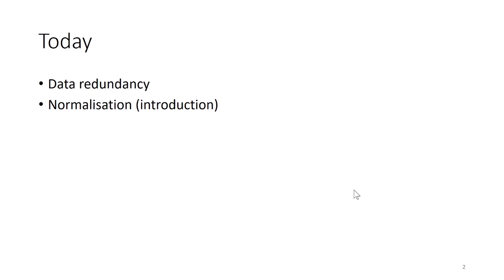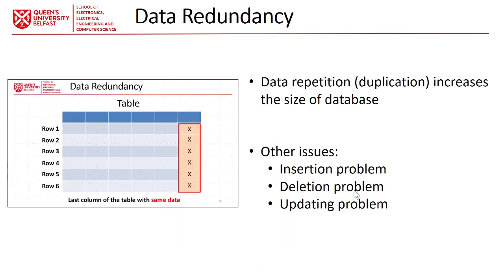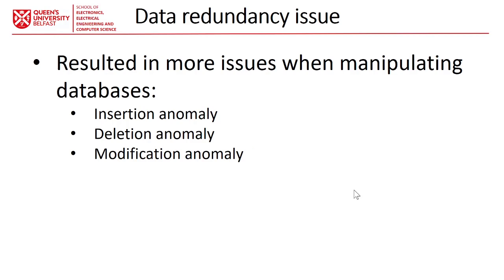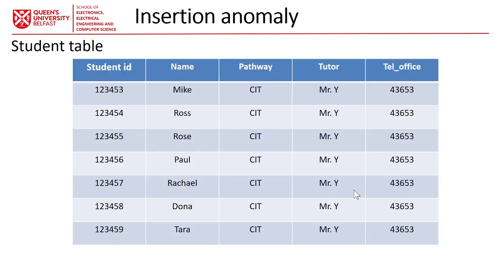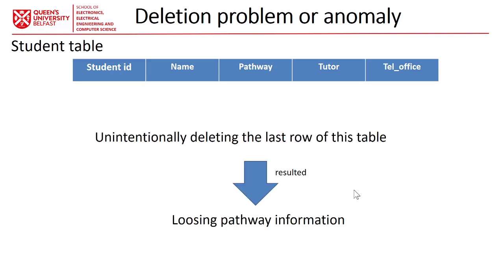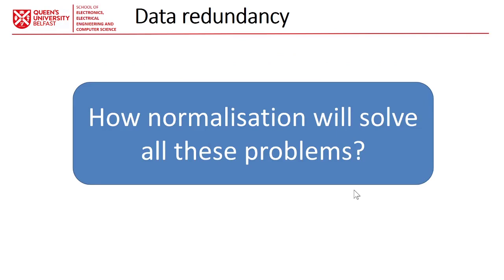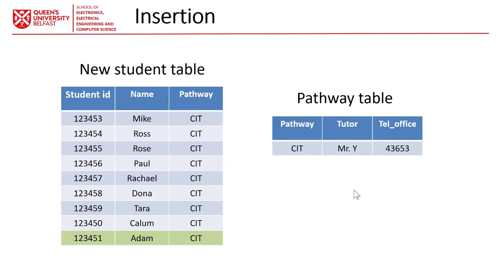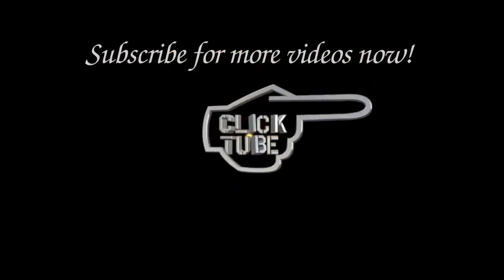Introduction to Normalisation | Databases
Hope you enjoy this educational video.

Databases | Normalisation | Data Redundancy | Data Duplication

Learn the Basics of Databases

Created by Dr Reza Rafiee